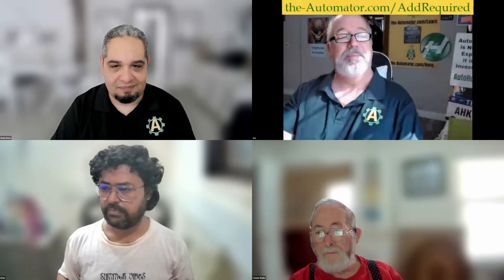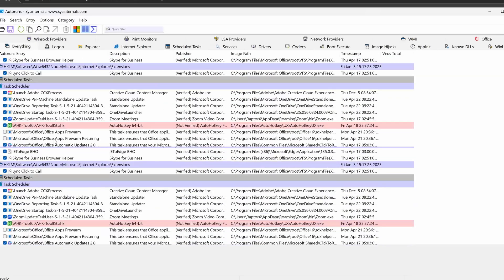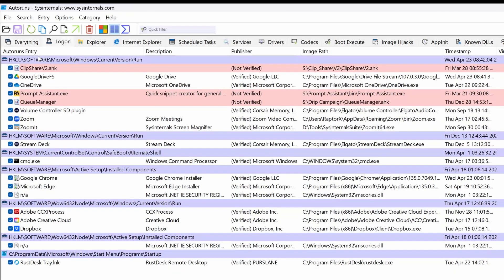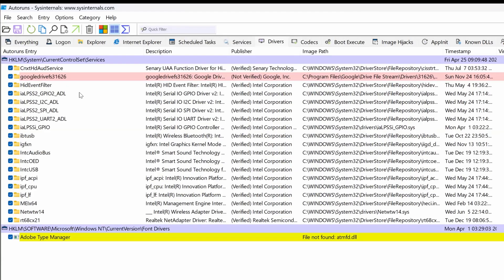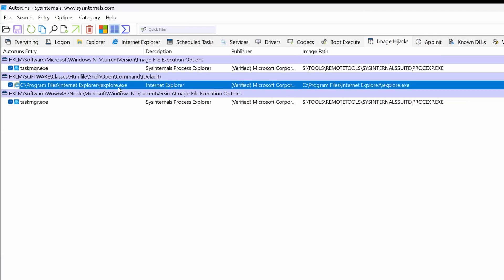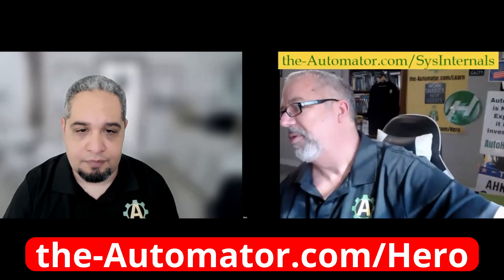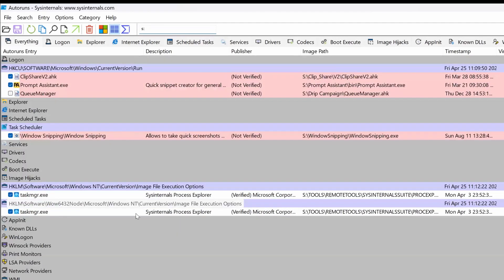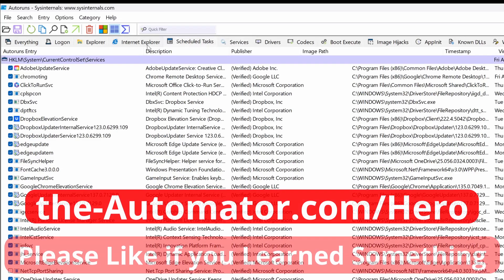⚡ The Secret FREE Tool to Boost Your Windows Performance! 🖥️💨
Summary
In this AutoHotkey Hero call, Joe Glines and Isaias Baez discuss the Autoruns tool from Sysinternals, which helps users optimize their computers by managing startup programs. They emphasize the importance of caution when using the tool, recommending users to uncheck items rather than delete them outright. The conversation covers various features of Autoruns, including how to navigate its interface, the significance of different tabs, and the implications of disabling certain startup items.

Key Points

- Introduction to Autoruns  [00:00:00]
  - Joe introduces the topic of the call: Autoruns, a tool for optimizing computer performance.
  - Mention of Sysinternals as the source of the tool.

- Importance of Optimization  [00:01:21]
  - Autoruns helps disable unnecessary startup programs that can slow down computers.
  - Caution against deleting items; users should uncheck them instead.

- Using Autoruns Safely  [00:02:42]
  - Joe advises users to monitor their system after unchecking items for a month before making permanent changes.
  - Emphasis on the non-impact of leaving unchecked items in the system.

- Navigating Autoruns  [00:04:03]
  - Isaias explains how to run Autoruns and what to expect upon first use.
  - Discussion on the speed of Autoruns compared to other tools.

- Understanding Tabs in Autoruns  [00:05:24]
  - Isaias describes the "Everything" tab, which consolidates all startup items for a quick overview.
  - Users can filter by specific categories (e.g., Office) for targeted management.

- Logon and Win Logon Tabs  [00:06:45]
  - Explanation of the logon process and what items load during startup.
  - Importance of distinguishing between different loading processes.

- Disabling Startup Items  [00:08:06]
  - Isaias advises against deleting entries without testing them first.
  - Users should uncheck items and restart their computers to assess performance.

- Context Menu Handlers  [00:09:27]
  - Discussion on how Autoruns can manage context menu handlers that clutter the right-click menu.
  - Users can uncheck unwanted handlers to streamline their experience.

- Caution with Drivers  [00:10:48]
  - Isaias warns against modifying driver entries in Autoruns, as it can lead to system instability.
  - Importance of recognizing verified entries versus unverified ones.

- Using VirusTotal for Verification  [00:12:09]
  - Isaias suggests using VirusTotal to check the legitimacy of suspicious files.
  - Encouragement to utilize Autoruns as a tool for identifying performance issues and malware.

Conclusion
The call provides valuable insights into using Autoruns effectively for computer optimization. Joe and Isaias stress the importance of caution when managing startup items, advocating for a careful approach to ensure system stability. Autoruns is presented as a powerful tool for both performance enhancement and malware detection, making it a recommended addition to any user's toolkit.